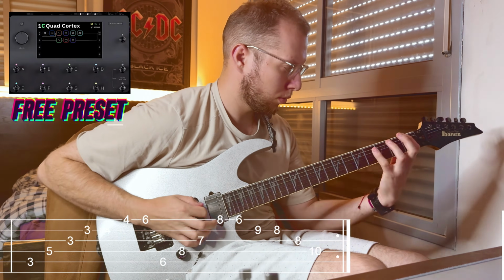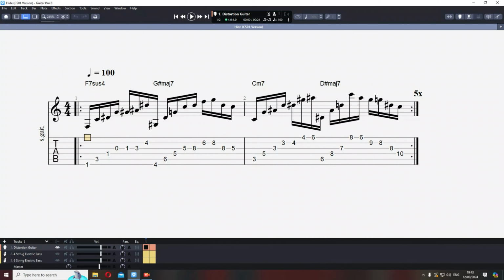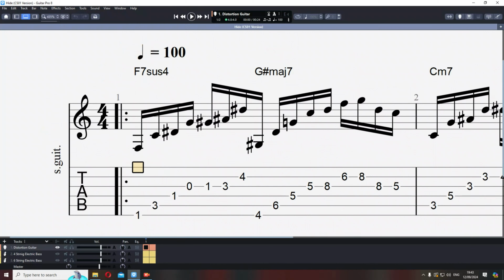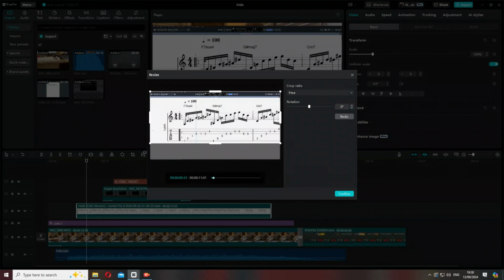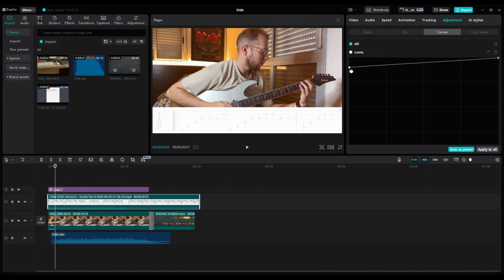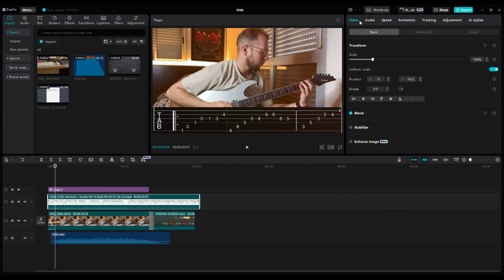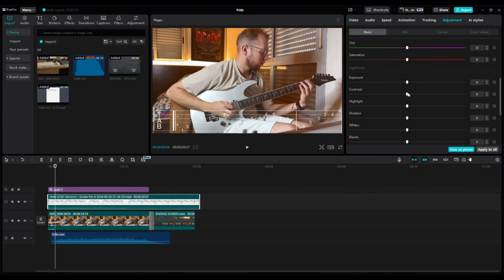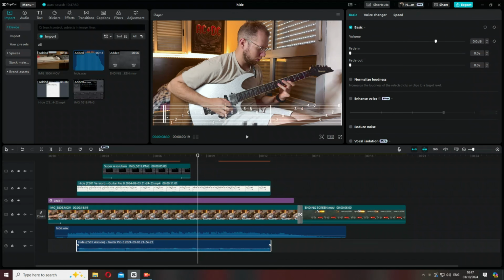How to Add Guitar Tabs to Your Video Using CapCut & Guitar Pro | Easy Tutorial 🎸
In this video, I’ll show you step-by-step how to add guitar tabs to your videos using CapCut! Whether you’re creating a guitar tutorial, a cover, or just want to spice up your guitar content, adding tabs can make your videos more engaging and informative. I'll guide you through the process from importing your video to syncing the tabs perfectly with your playing.

Whether you're a beginner or a seasoned content creator, this guide will help you make your guitar videos stand out. 🎶